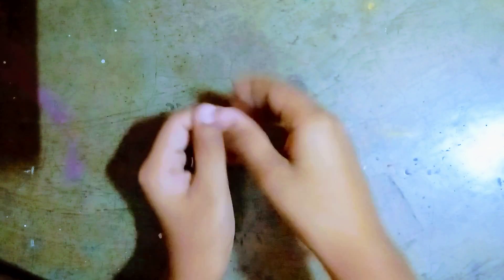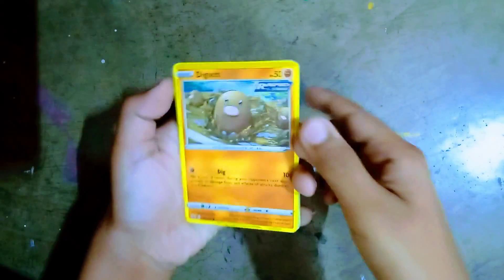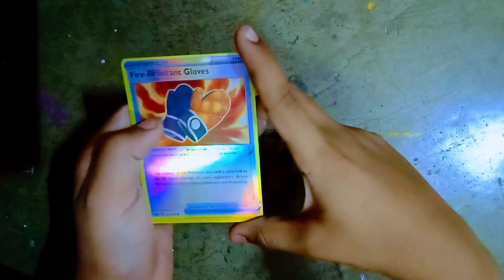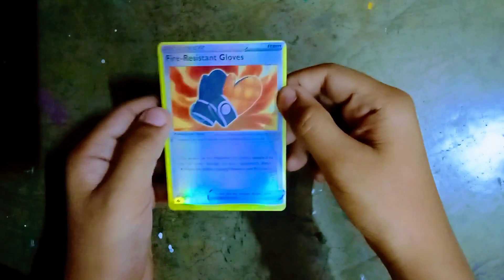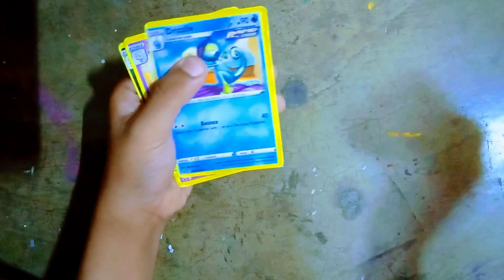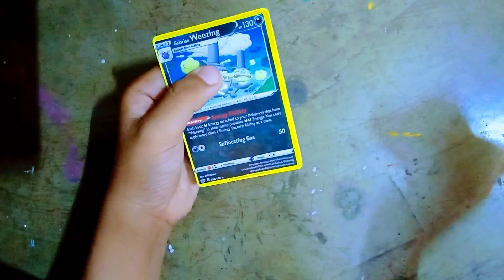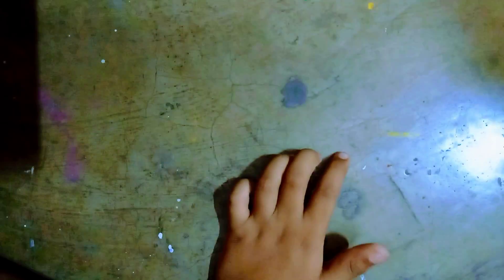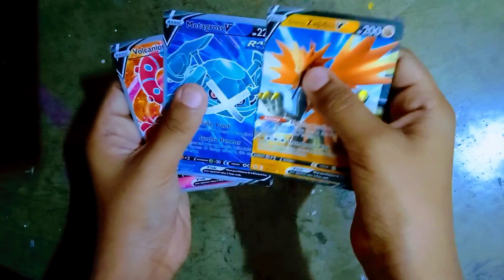showing you my every single card of Chilling reign .